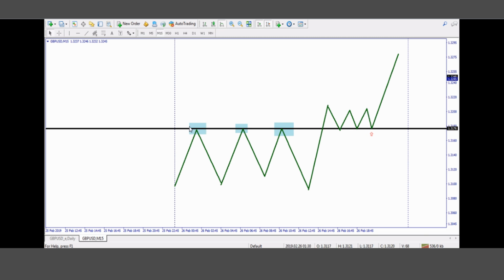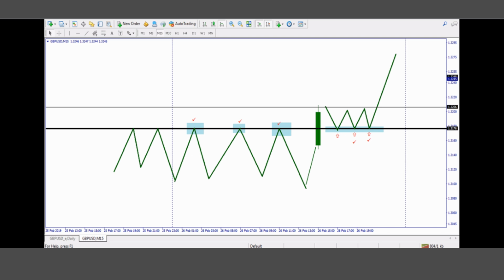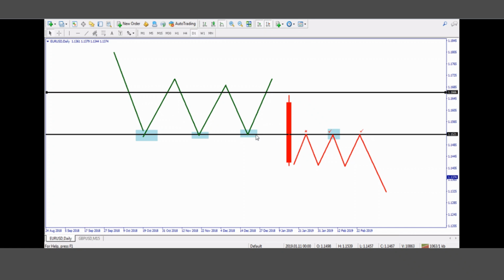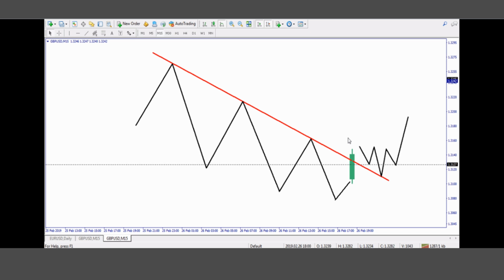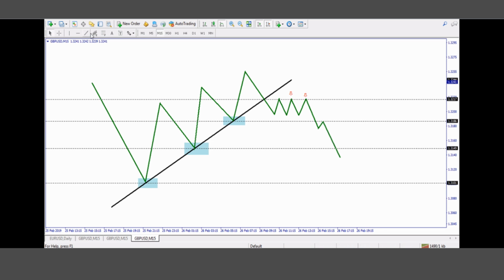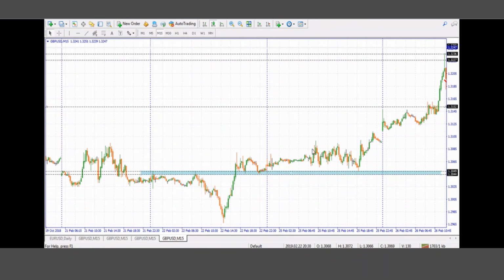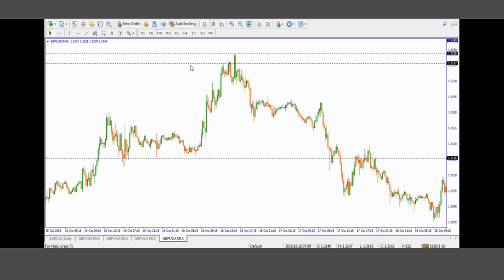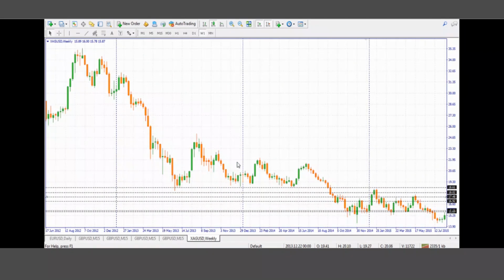Breakout Trading Strategies in Forex.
WEBINAR DESCRIPTION
This is a technical based webinar; we’ll build on the previous webinar we did on breakouts.
REASONS TO ATTEND THE WEBINAR
 What are is a breakout
 Master breakouts to enter markets successfully.
 You’ll master how to Identify genuine breakouts.
Beginner to Intermediate level trading professionals around the world.

1. More than 140 trading assets: perspective cryptocurrencies, stocks, indices and metals.
2. More than 13 years of stable work on the Forex market — it's the main argument for reliability and quality of our services.
3. 100% protection of every trader's interests: only licensed liquidity providers and innovative data security systems.
4. Guaranteed funds withdrawal takes in average 10 minutes.
5. 0 points — the size of spread in professional ECN accounts.
6. More than 1 000 articles on the most relevant topics in a unique trader encyclopedia "CleverFX".
7. Ultra-fast order execution without requotes — from 0.05 sec.
8. 0% — commission for deposit.
9. Up to $20 per every lot — the most profitable offer for our partners on market.